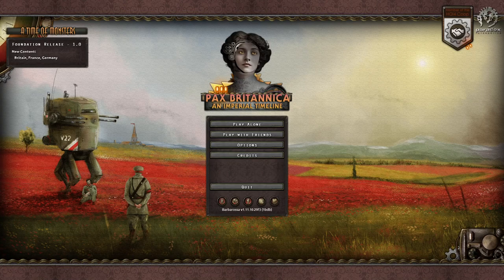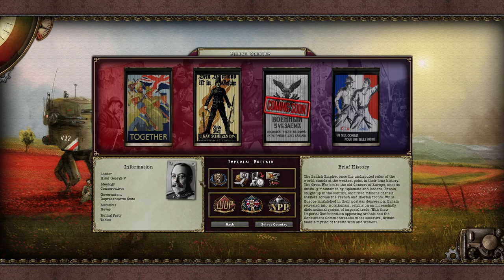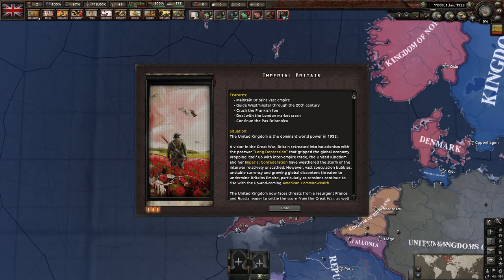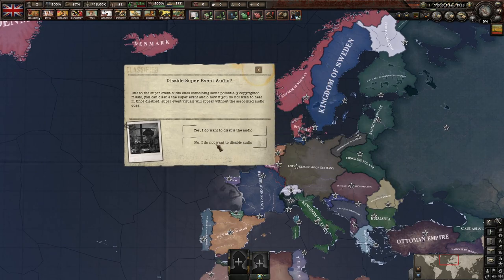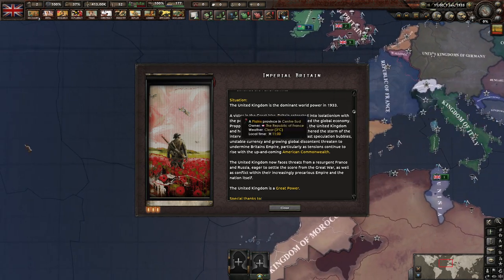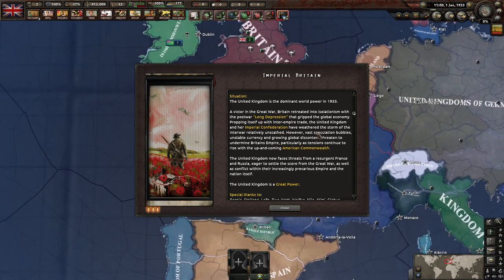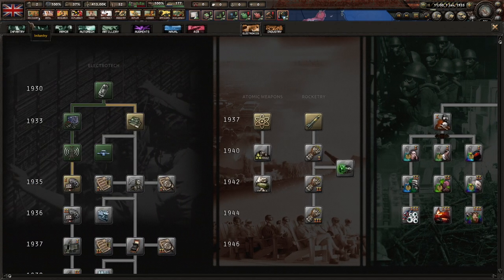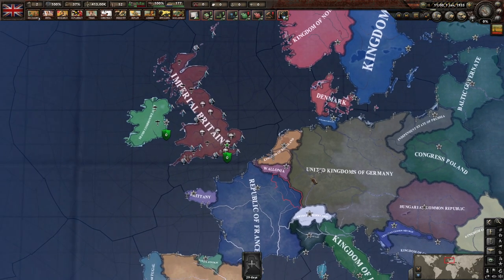Pax Britannica - HOI4 Mod Spotlight (80)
From the Steam page: Welcome to Pax Britannica: An Imperial Timeline, an alternate history science fiction mod for Hearts of Iron 4.

Taking place in the wake of a failed American Revolution, the mod focuses on the substantial changes this causes in world history, compounded by the success of Nikola Tesla's Wireless Power Concept. The Victorian Era has been flash frozen by this advancement, creating an anarchic mix of the Jazz Age, Wellsian science fiction and transhumanism. The world is both familiar and utterly alien, and the mod seeks to explore that universe and provide a unique style compared to other overhaul mods.